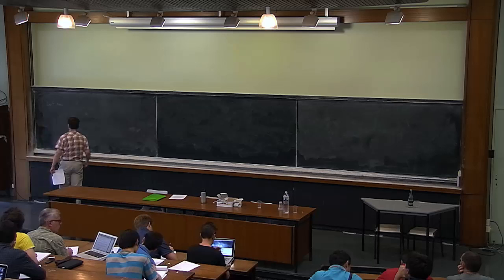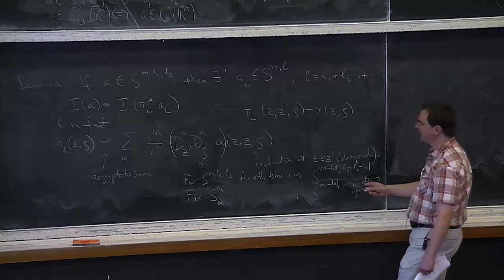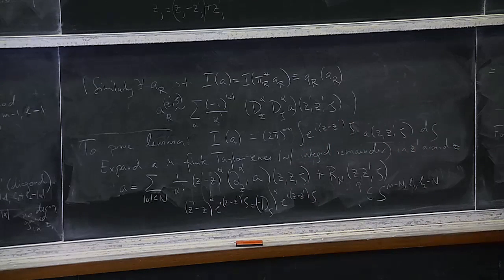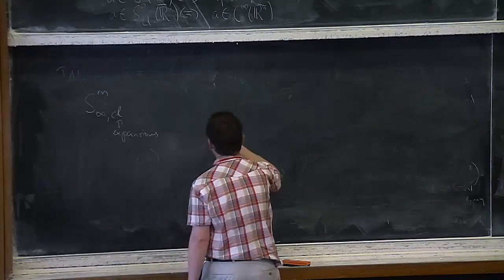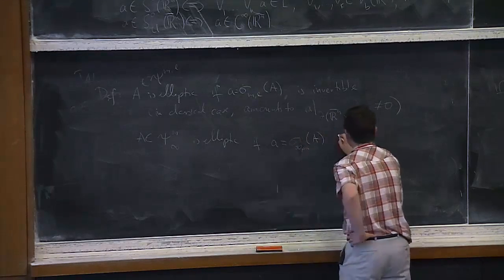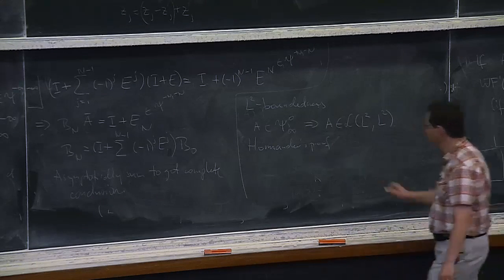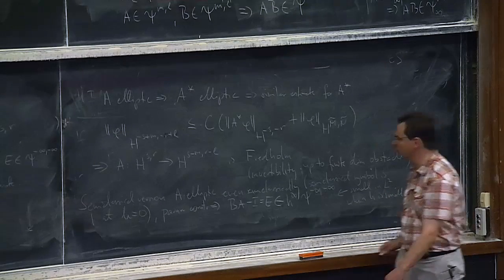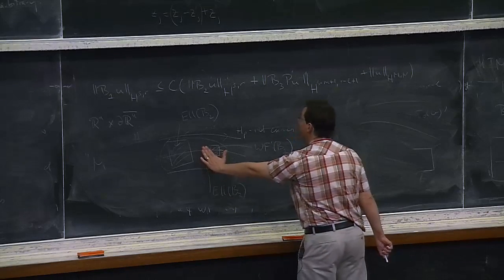Andras Vasy - Microlocal analysis and wave propagation (Part 2)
In these lectures I will explain the basics of microlocal analysis, emphasizing non-­elliptic problems, such as wave propagation, both on manifolds without boundary, and on manifolds with boundary. In the latter case there is no « standard » algebra of differential, or pseudodifferential, operators; I will discuss two important frameworks: Melrose's totally characteristic, or b­‐, operators andscattering operators. Apart from the algebraic and mapping properties, I will discuss microlocal ellipticity, real principal type propagation, radial points and generalizations, as well as normally hyperbolic trapping. The applications discussed will include Fredholm frameworks (which are thus global even for non­‐elliptic problems!) for the Laplacian on asymptotically hyperbolic spaces and the wave operator on asymptotically de Sitter spaces, scattering theory for « scattering metrics » (such as the « large ends » of cones), wave propagation on asymptotically Minkowski spaces and generalizations (« Lorentzian scattering metrics ») and on Kerr­‐de Sitter‐type spaces. The lectures concentrate on linear PDE, but time permitting I will briefly discuss nonlinear versions. The lecture by the speaker in the final workshop will use these results to solve quasilinear wave equations globally, including describing the asymptotic behavior of solutions, on Kerr­‐de Sitter spaces.